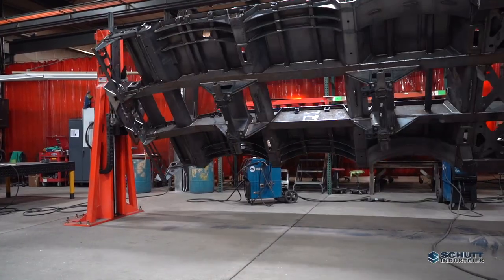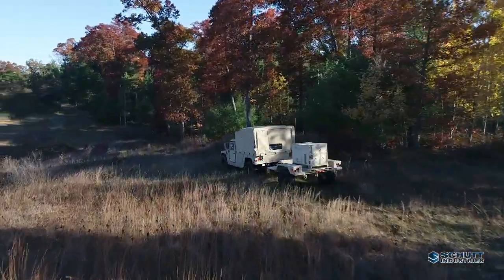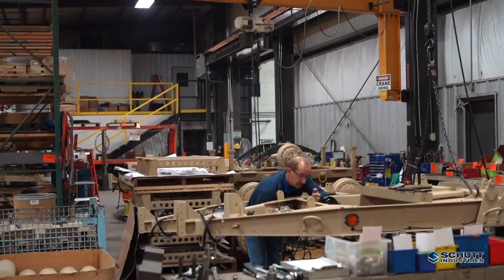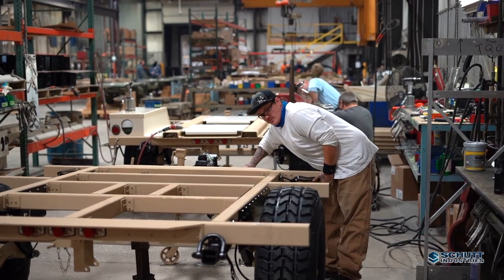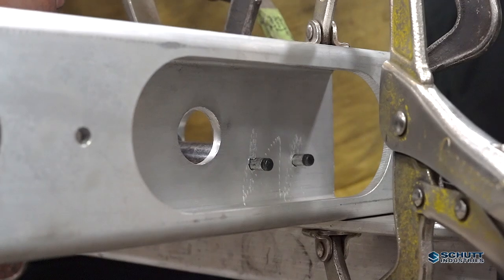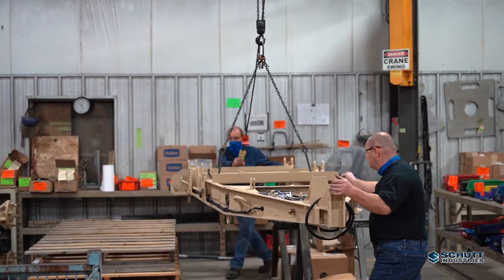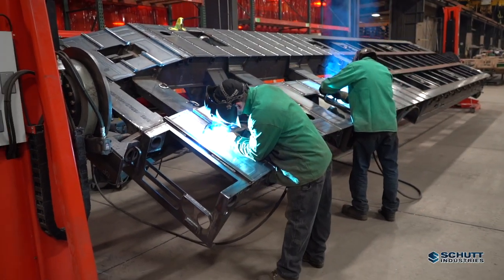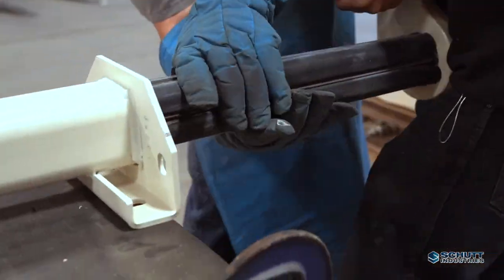XVenture - Toughest Built Overland Trailer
We are so proud to see this project completed. Schutt Industries is America’s leading manufacturer of industrial and military grade cargo handling equipment and the best, most durable consumer off road equipment an outdoor adventurer can own. When you can say my overland trailers frame has been tested and proven at the Aberdeen Proving Grounds you can trust it’s reliability. I was able to spend a significant amount of time watching these trailers getting built and I was amazed at the level of detail, precision and engineering that went into every component of each trailer type. For example 95% of the wiring harness is ran through the chassis tubes offering isolation from damage.

Schutt’s American made core products include the military family of Light Tactical (LTT) Trailers and the X-Venture Trailer for the consumer market. Both designs use the same chassis and are assembled using the revolutionary HuckBolt system. Each individual fastener provides 5,000 pounds of bonding strength and they use hundreds of HuckBolts in each chassis assembly. It makes their trailers substantially more resistant to vibration and flex fatigue than a trailer with a welded assembly.

XVenture built a the strongest and most durable overland trailer on the market.

Schutt Industries is part of the vibrant community of Clintonville, Wisconsin. A town with a rich tradition of outdoor recreation and the birthplace of four-wheel drive technology.

Overlandpioneers.com